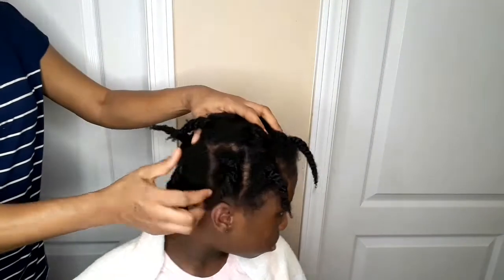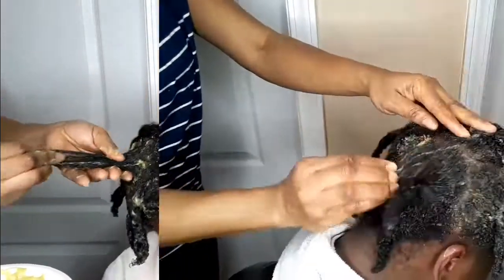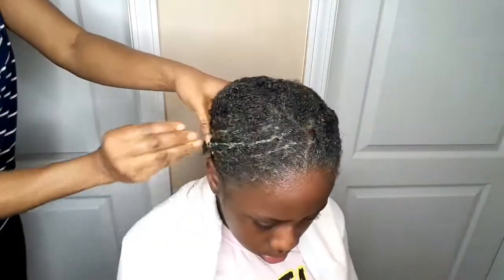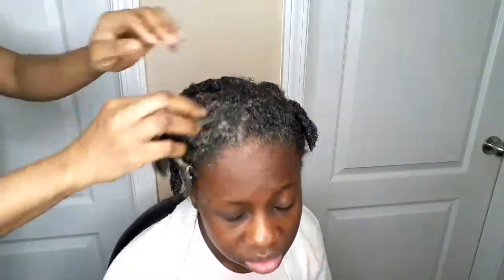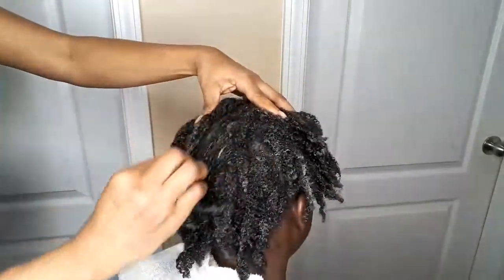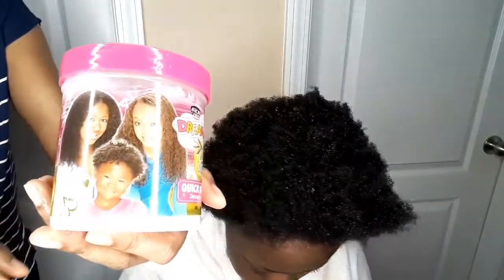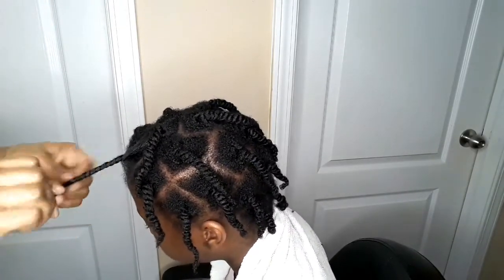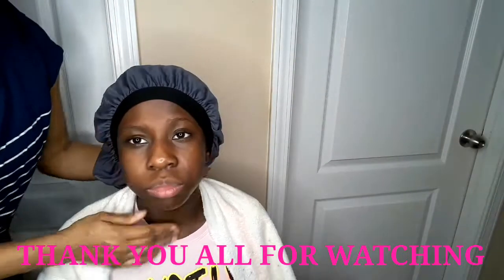Use this once a week for Massive Hair Growth | Rice Deep Conditioner | Share Reactions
Welcome guys. How you all are doing well. Today i will be showing you guys how I deep condition my Daughter's hair with this amazing DIY Deep Conditioner.
Trust me to try this DIY and your hair will love it.